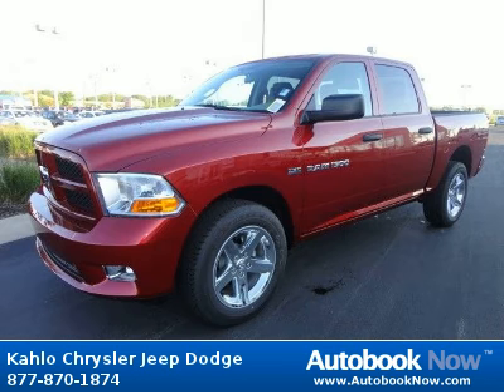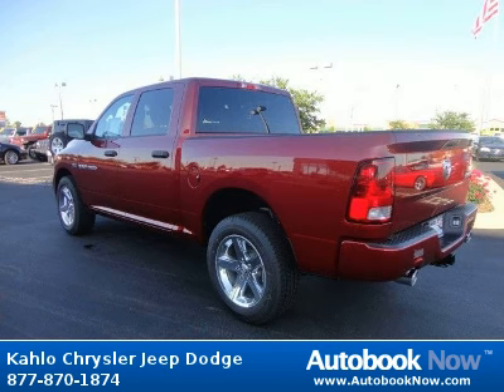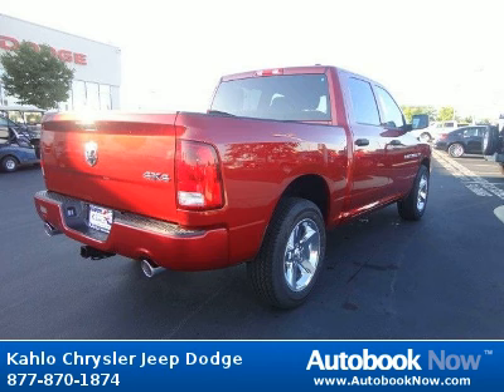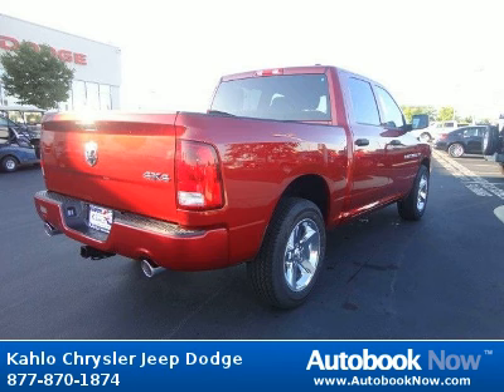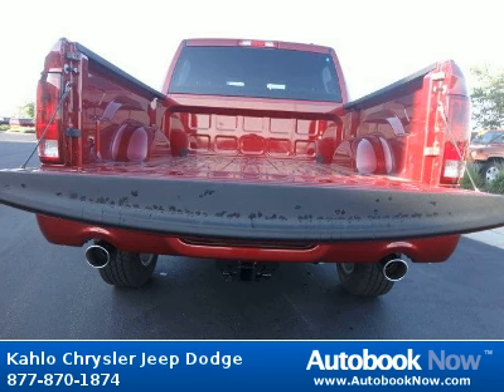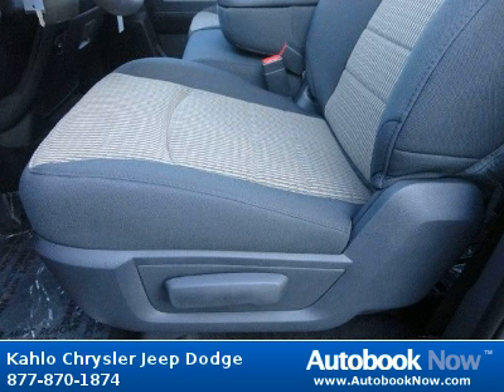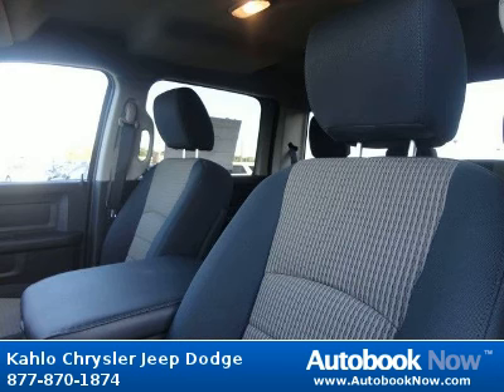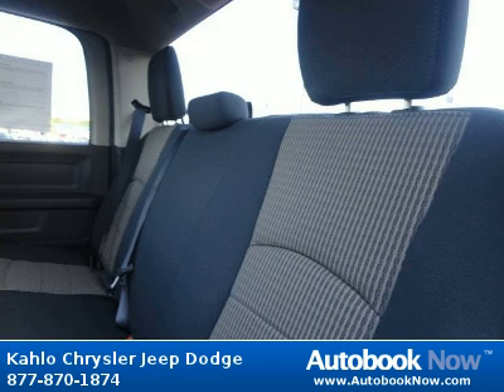2012 Dodge Ram 1500 in Noblesville IN for Sale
2012 Dodge Ram 1500
Stock #: 2R60
Price: $37,215
Miles: 5
Body Type: Truck
Color: Red
Transmission: Automatic